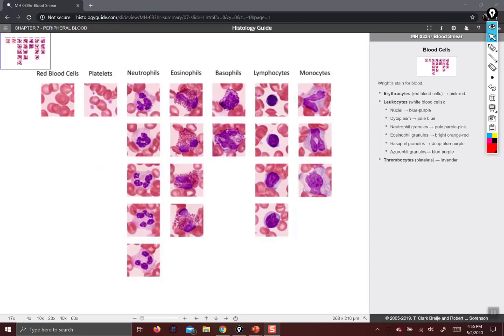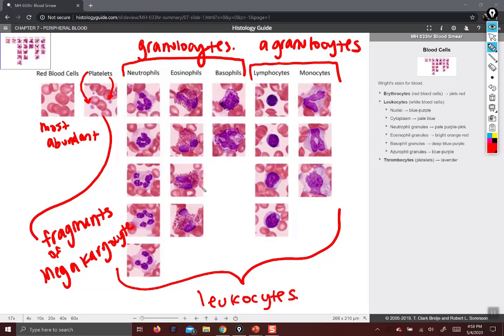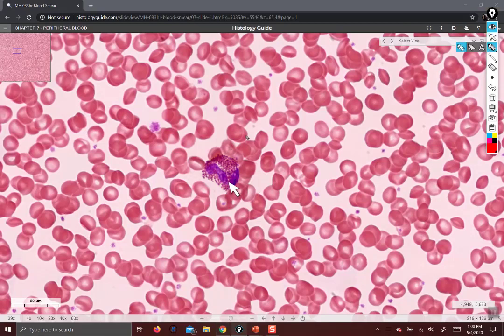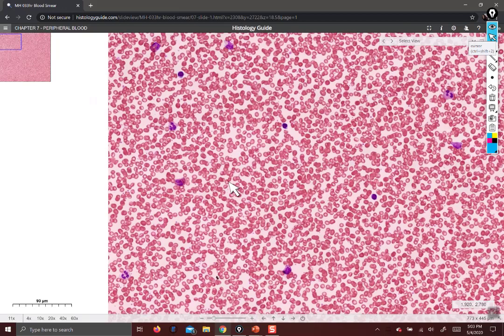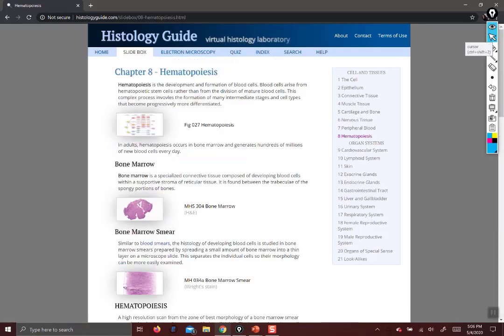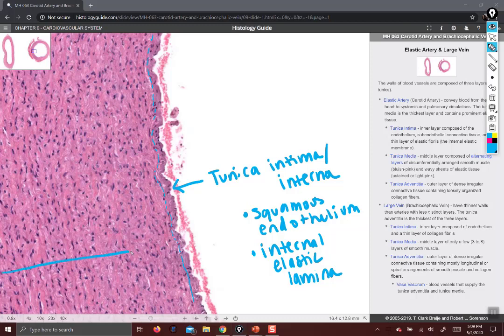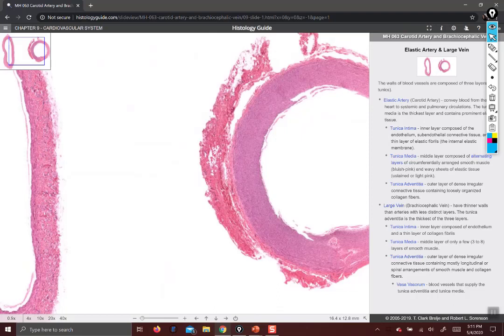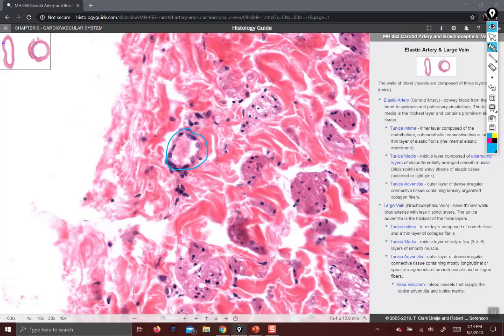Histology of blood and blood vessels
We discuss the histology of the formed elements of blood and the histology of the veins and arteries.